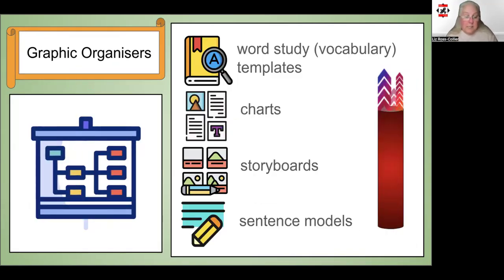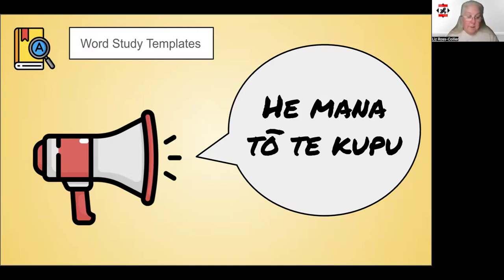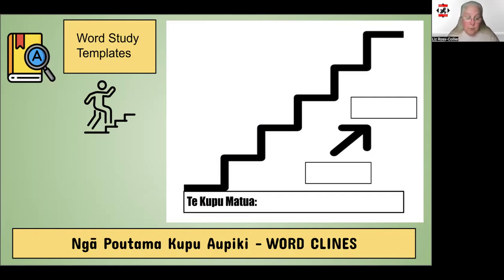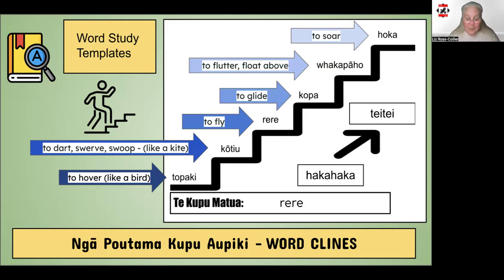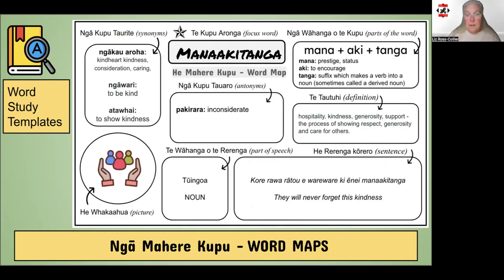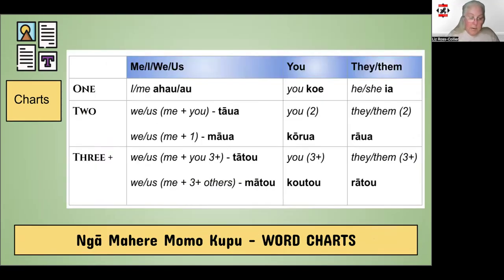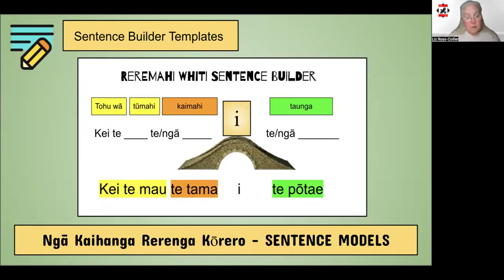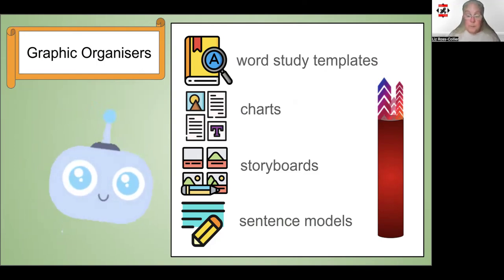Putting in the Mahi Part Two - Graphic Organisers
This video is an introduction to some of my favourite graphic organisers. Graphic organisers are really just another way of recording information. The main benefit of using graphic organisers is that using the templates and charts helps you to take in the new learning and organise it in a way that makes more sense. There are also lots of ways you can use graphic organisers to return to the learning, reuse it,  review the things you’ve learned and figure out what you might need to work on next.